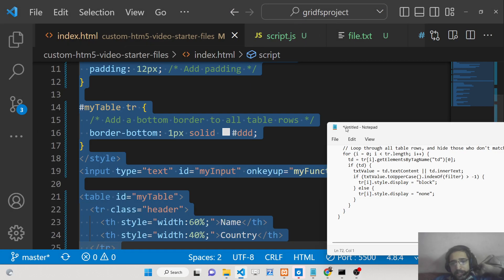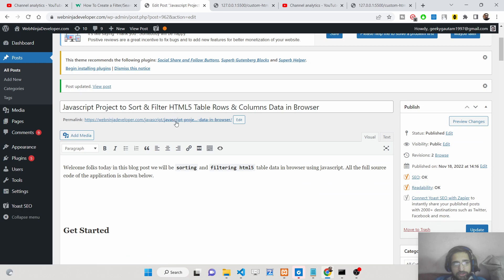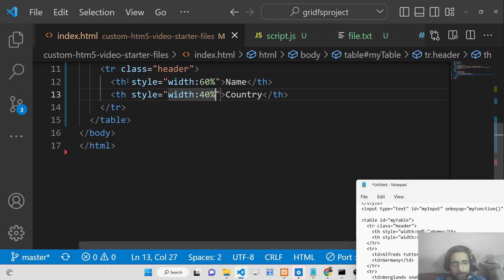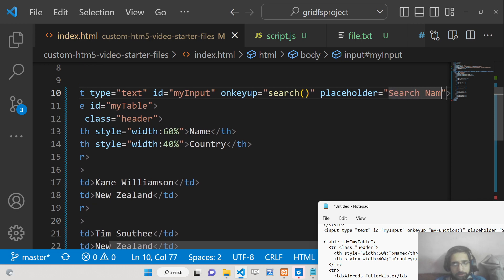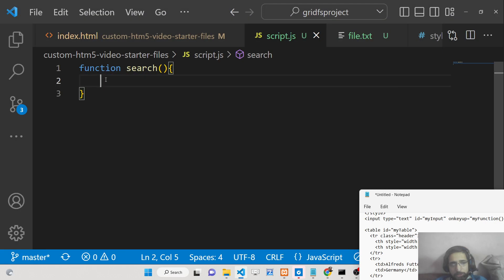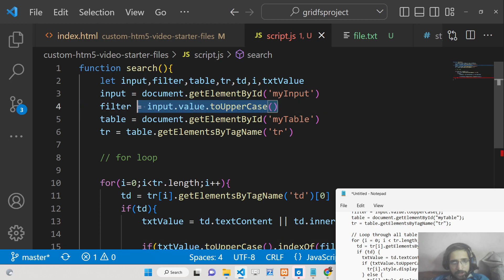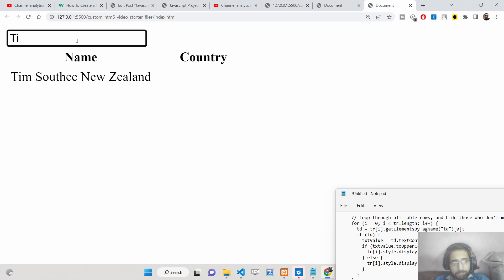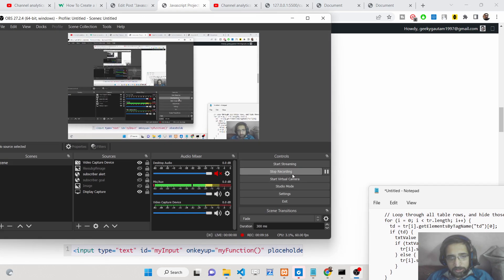Javascript Project to Sort & Filter HTML5 Table Rows & Columns Data in Browser